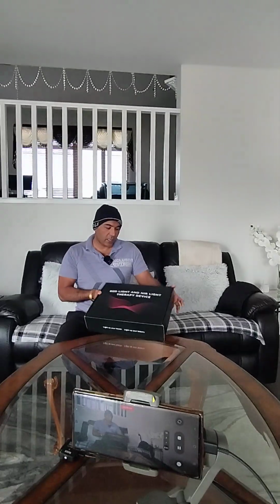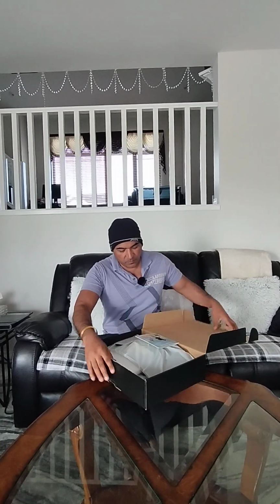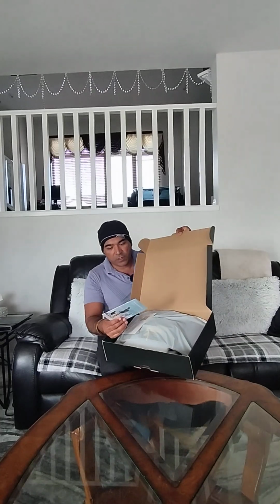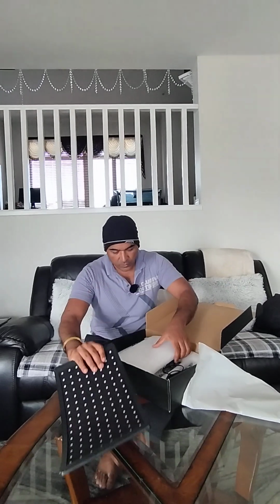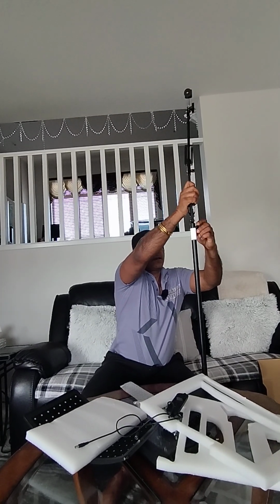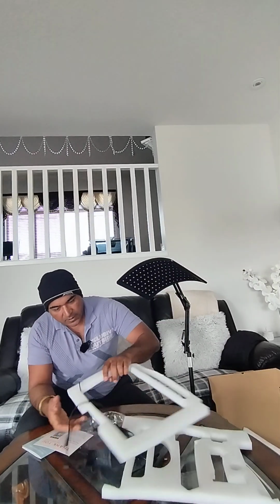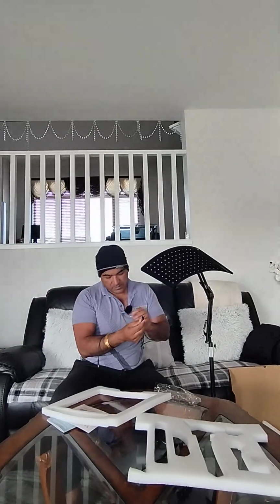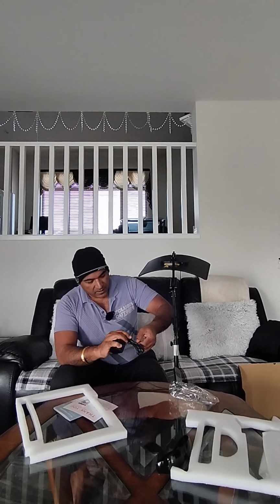Red Infrared Light Therapy Lamp Unboxing , Product Usage Benefits and Fitting Installation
Red Light Therapy Lamp for Body, Infrared Light Therapy Lamps with Stand 660nm Red Light &850nm Near Infrared Light Therapy Lamp Device for Body at Home with Eyes Protection Goggles（Brown Black）

red light therapy lamp  benefits product unboxing, reviews and usage benefits
Whatsapp For INDIA and WorldWide Home Delivery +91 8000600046

Okay, hello friends. Today, I I
received this product from